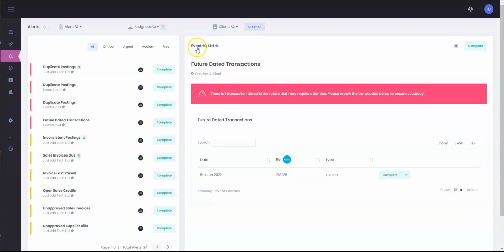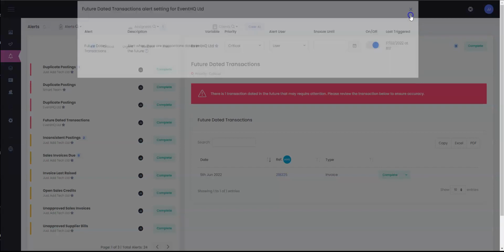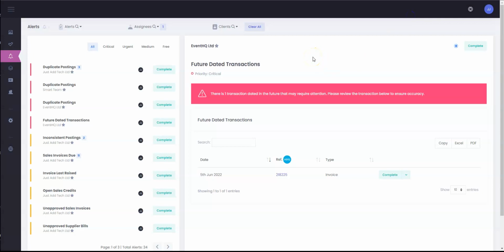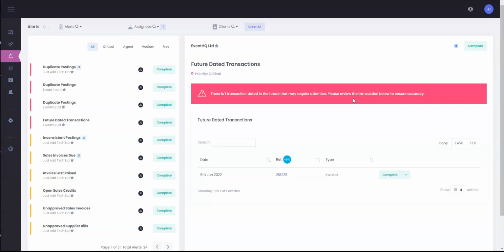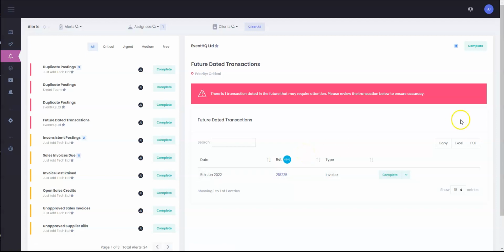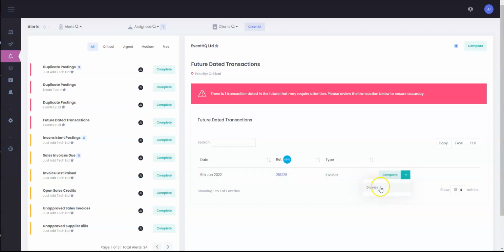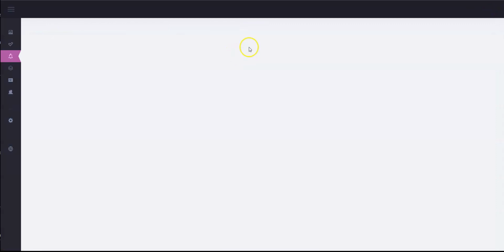Future dated transaction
Putting the wrong date on a transaction in Xero is easily done.  The problem is it can have long reaching issues from your management information being wrong, VAT control accounts not reconciling to missing things from payment runs.

Hindsight will check sales invoices, bills and manual journals to look for these mistakes.  If we spot them we will flag them up and give you the opportunity to correct it straight away and avoid the issues these types of mistakes can present.  We ignore any transactions in the current month to avoid flagging up things like wage journals which you may post into the future.

The check simply takes todays date and looks for anything post beyond today (ignoring the current calendar month).  Any transactions found are presented as per the below with a Xero hotlink to take you directly to the offending item to correct in Xero.